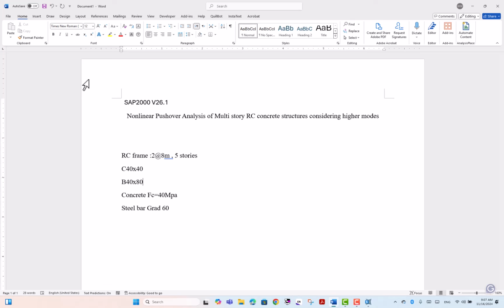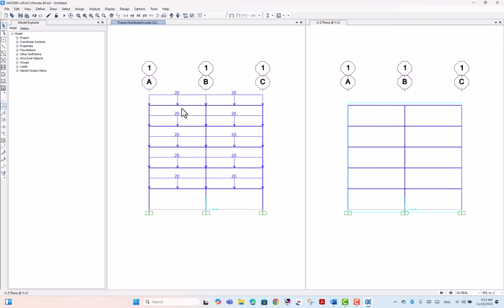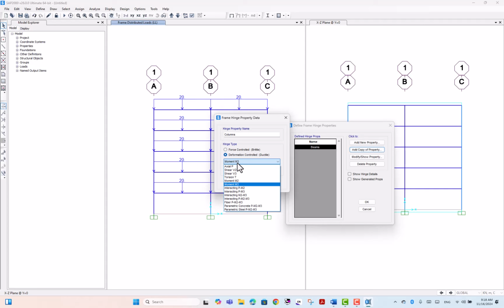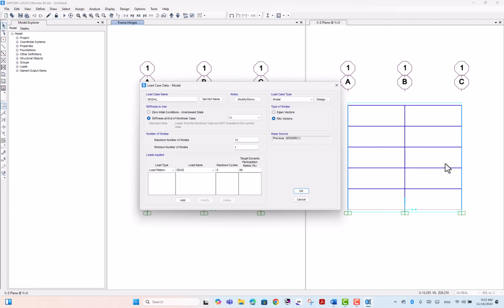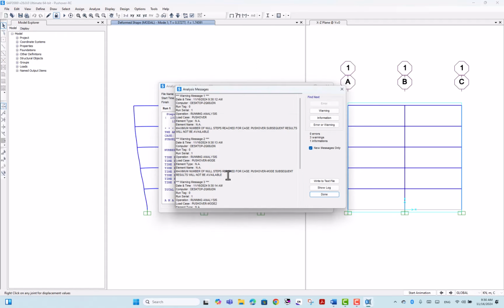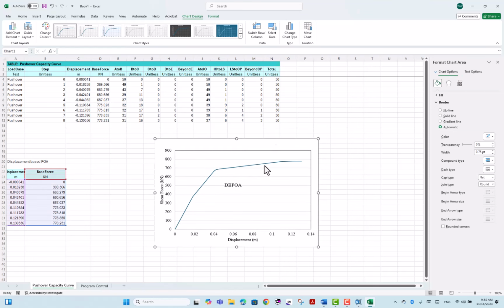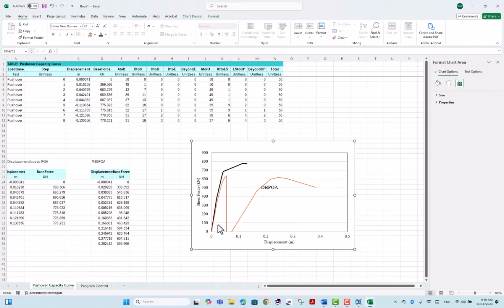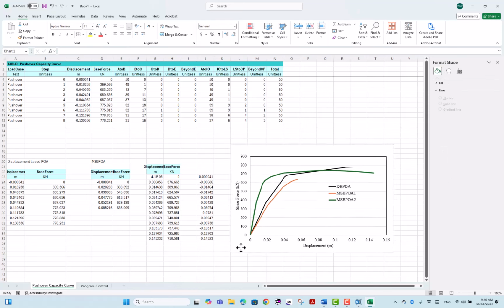SAP2000 V26 Nonlinear Pushover Analysis of Multistory RC Structures Considering Higher Modes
Including higher modes in the analysis allows for a more comprehensive understanding of the building's behavior during an earthquake. In some cases, particularly with tall buildings or those with irregular shapes, higher modes can significantly influence:

Force redistribution: The distribution of internal forces and deformations across the structure.
Collapse mechanisms: The sequence in which structural elements fail during a seismic event.
Seismic performance: More accurate predictions of how the building will perform under varying earthquake intensities.